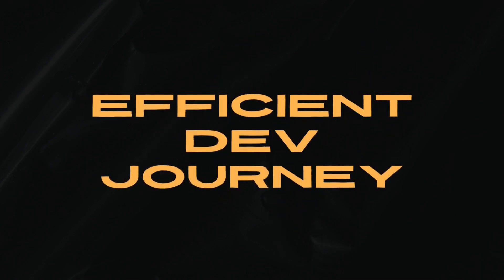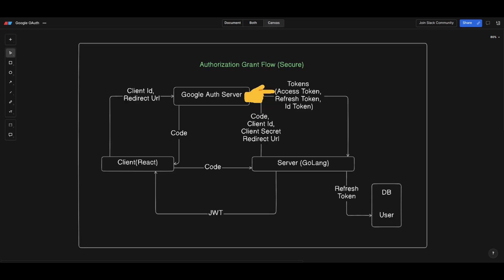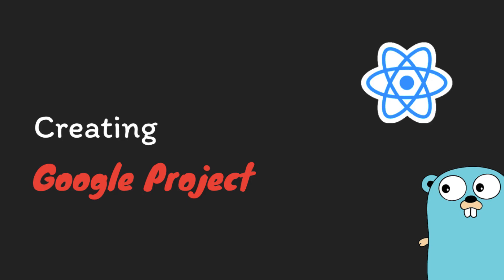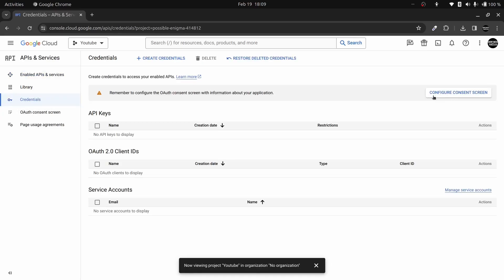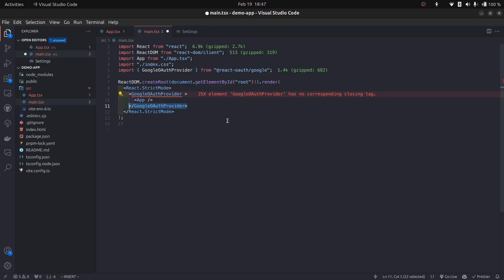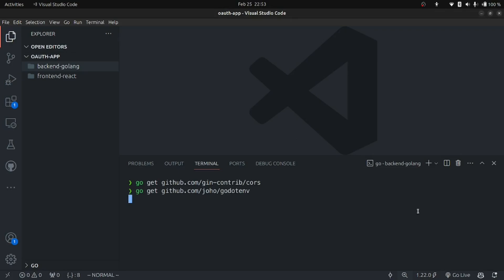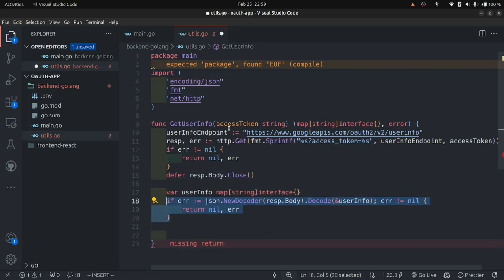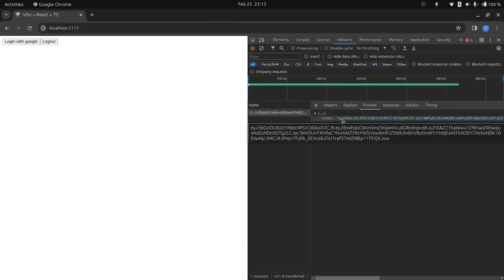Mastering Google OAuth in React and Golang | Complete Tutorial with Implicit and Auth Code Flow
🚀 In this 16-minute deep dive, I guide you through the concepts and hands-on implementation of Google OAuth using React and Golang. We cover both the Implicit Grant Flow and Authorization Code Flow, ensuring you grasp the intricacies.

📘 References:
React:

Whether you're a React enthusiast or diving into Golang, this tutorial equips you with the knowledge to seamlessly integrate Google OAuth into your projects. Happy coding! 🖥️💻

Chapters:
0:00 Intro
0:56 Overview Implicit grant flow
1:35 Overview Authorization code flow
4:37 Creating google project
8:34 Implementation Implicit grant flow
10:13 Implementation Authorization code flow